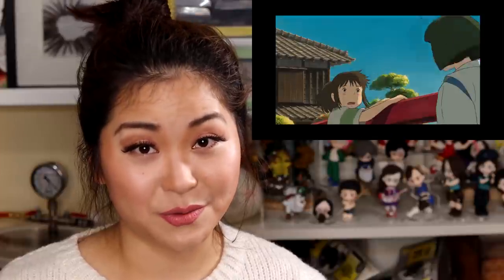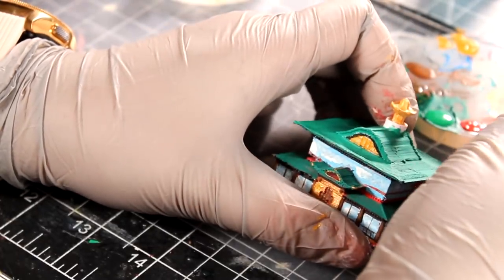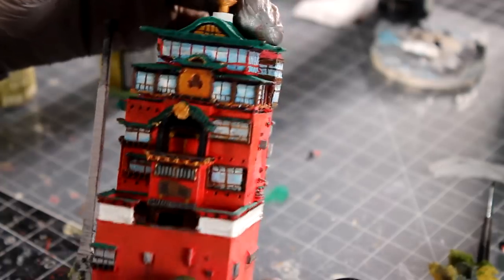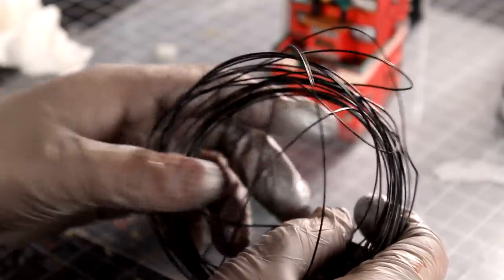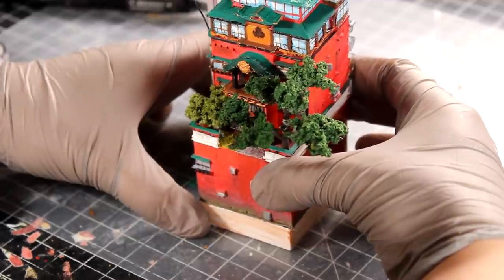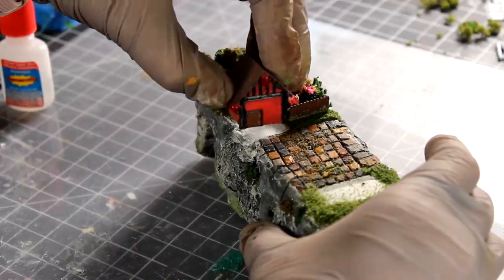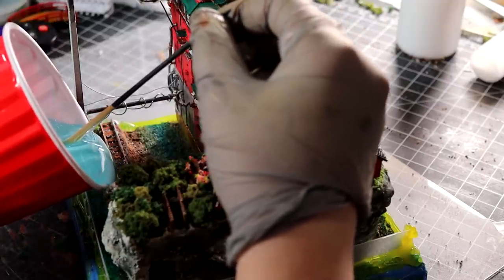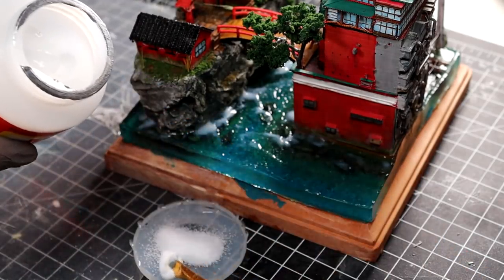How to make Spirited Away Bathhouse Diorama | Studio Ghibli Diorama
I used a lot of techniques, I hope my tricks and tips can help you with your next project :) My goal is to finish most of the signature Ghibli scenes, and this is my first step. I have already decided my next project, and I will hop on it soon.

Plaster of Paris (5lb)

Folkart moss effect

Folkart Rust effect

Matt Mod Podge

Woodland Scenics Fine Turf
Woodland Scenics snow flake
Woodland Scenics 2-3'' Realistic Trees

3D printer that I use:
Dremel 3D20